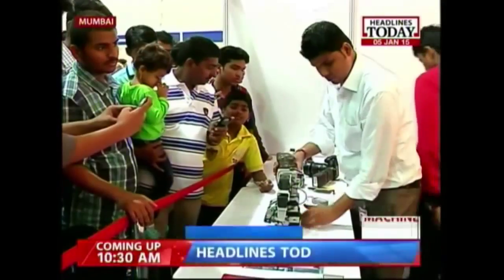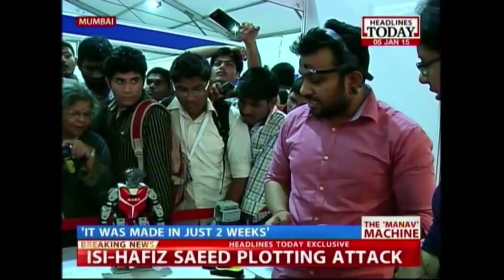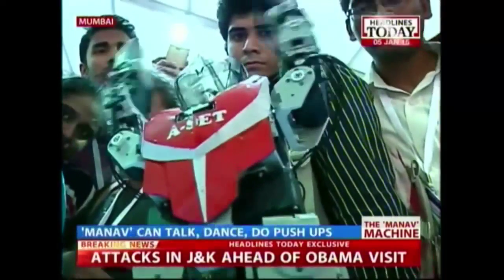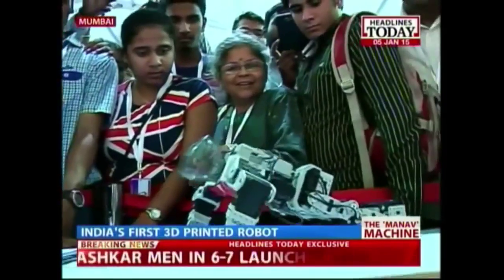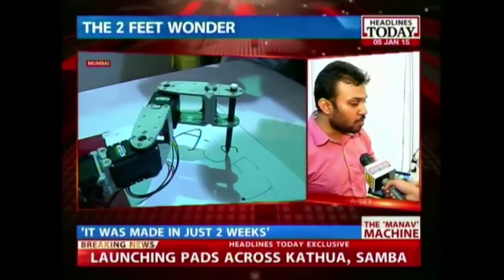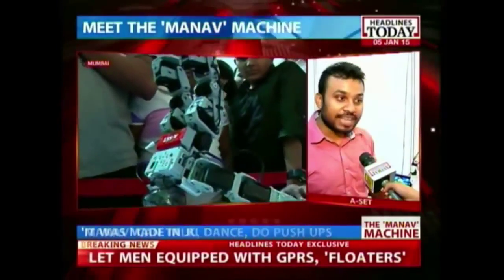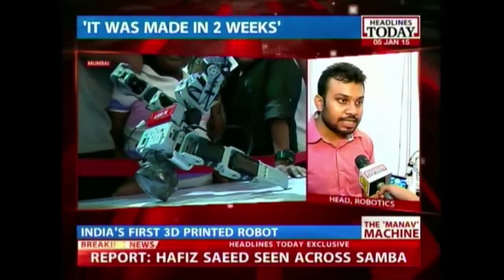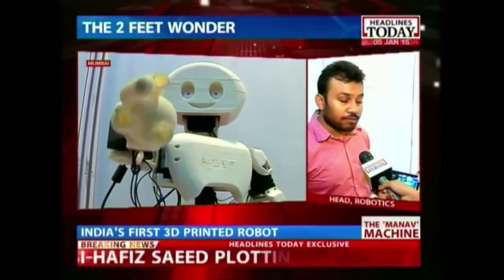A-SET's Robot Manav on Headlines Today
Manav is India's first 3D printed Humanoid Robot made in the Labs of A-SET Training & Research Institutes in India.
This Robot can see whats going on and react to it as well.